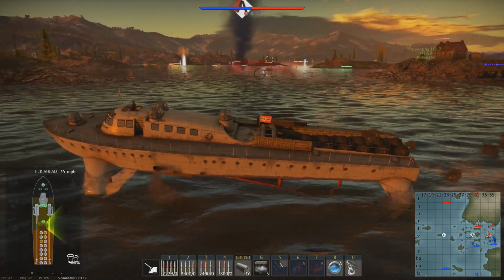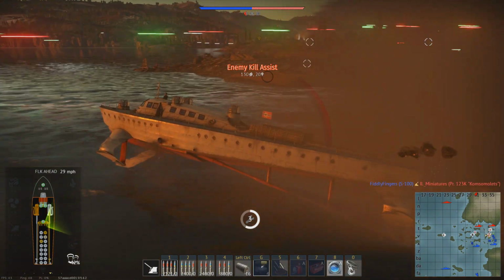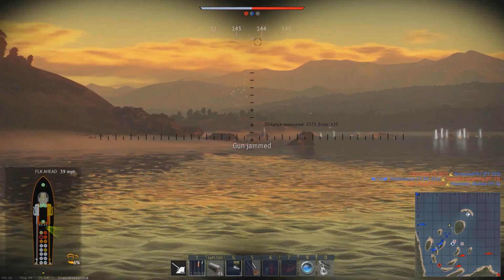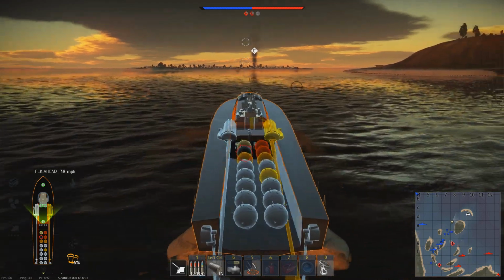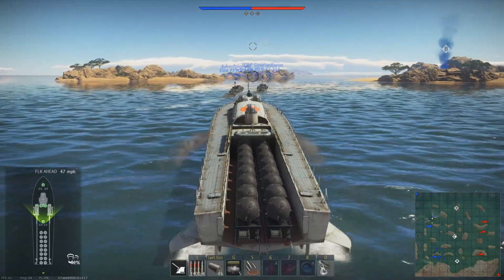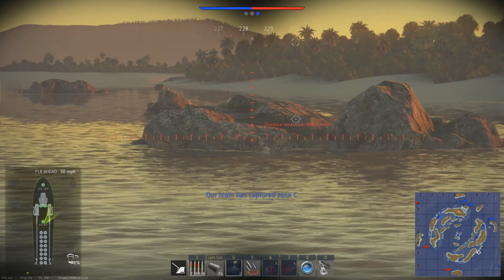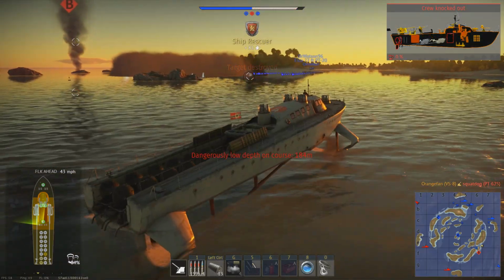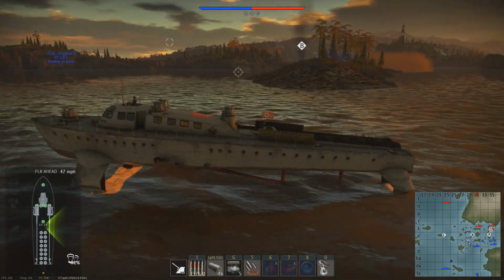War Thunder First 10 - VS-8 Schell I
Well, once it finds its meta in the game, I suspect this will be a fun boat to drive... as a second or third option, or as part of a squad. Still, it was entertaining.
Battle 1 (3 assists)
Battle 2 1:55
Battle 3 4:07
Battle 4 5:05
Battle 5 9:36
Battle 6 13:24 (2 kills, 4 assists, 1 cap)
Battle 7 17:04 (1 kill, 1 assist)
Battle 8 19:16 (2 assists)
Battle 9 20:42 (1 kill, 1 assist)
Battle 10 25:02 (1 cap)
Final Thoughts 28:23
BONUS FOOTAGE 33:00